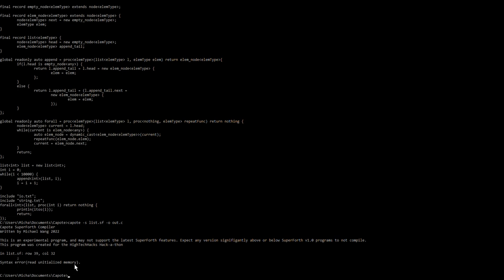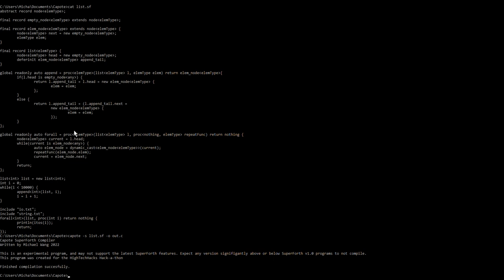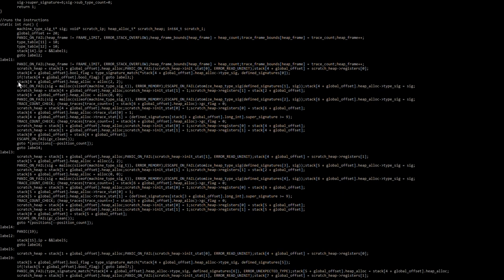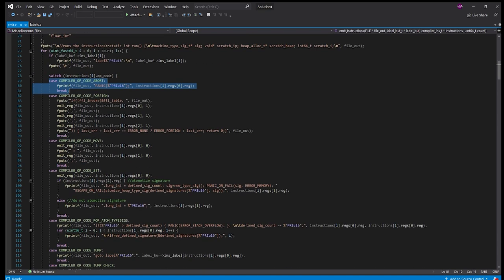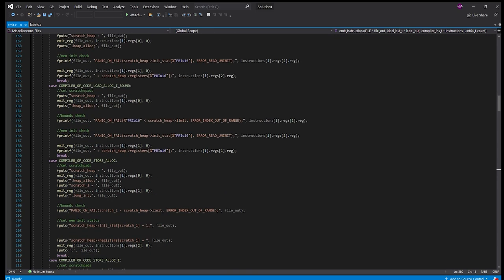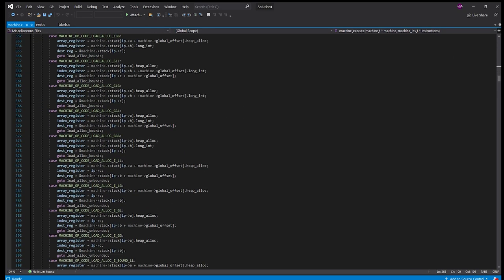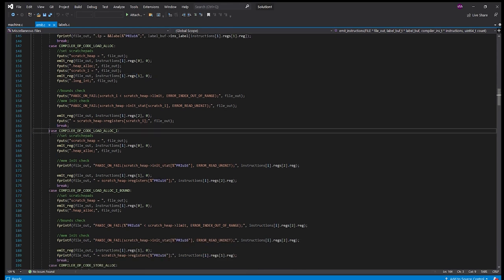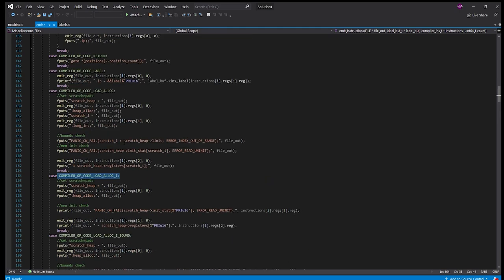SuperForth Capote Judge's Extended Edition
This is the longer video requested by the judges of high-tech-hacks.